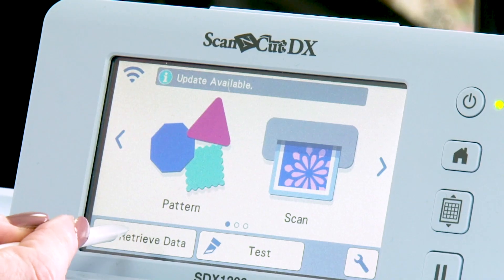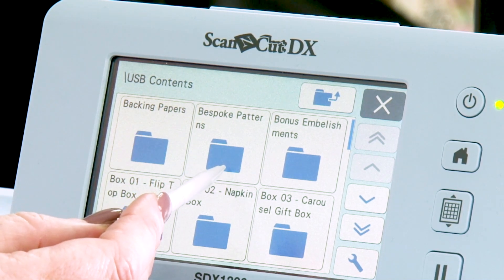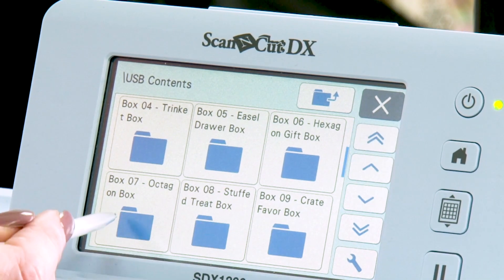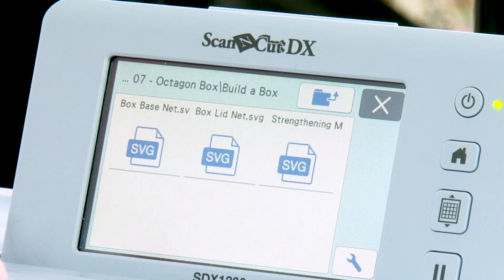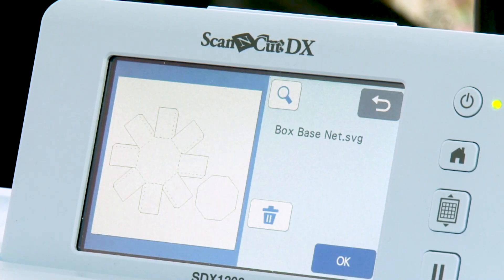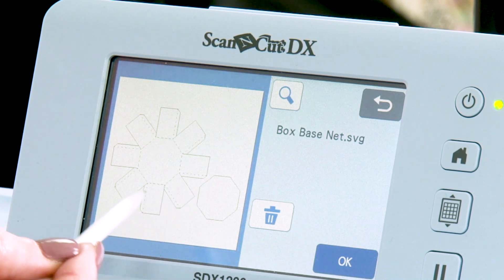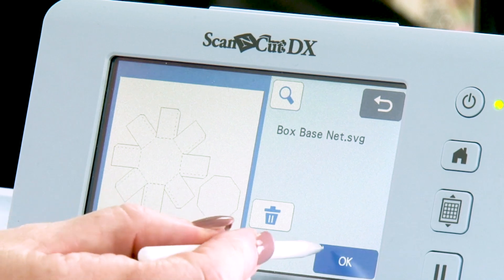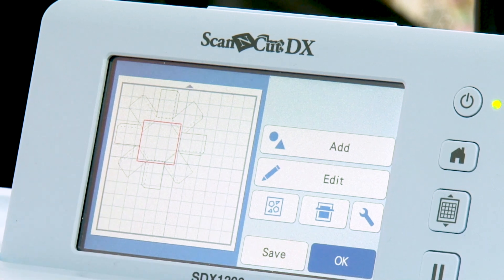Cutting Craftorium Designer Boxes USB | Introduction to USB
How to use your Designer Boxes USB